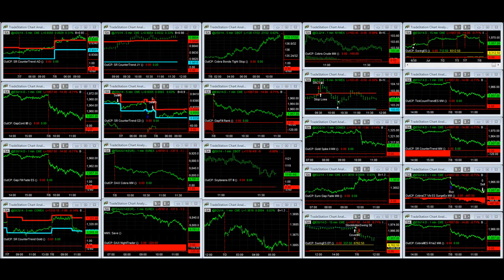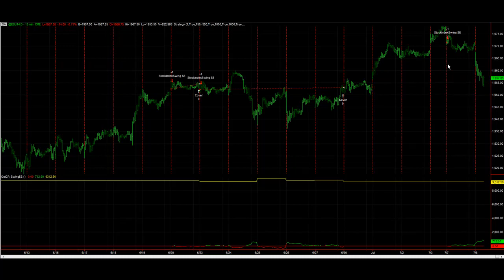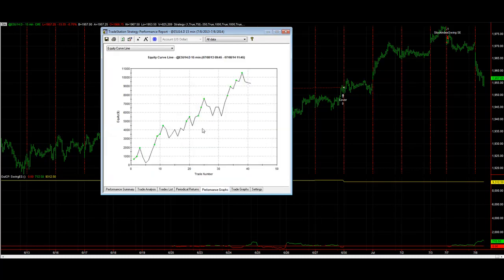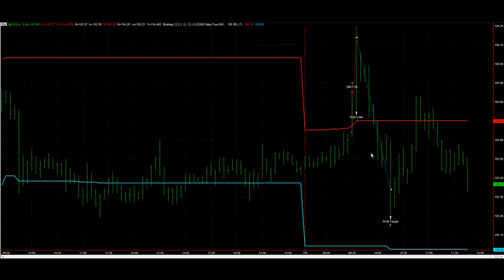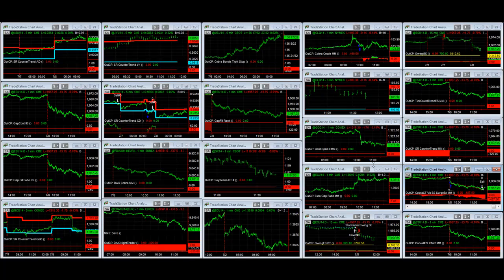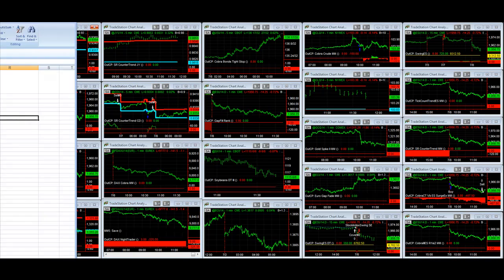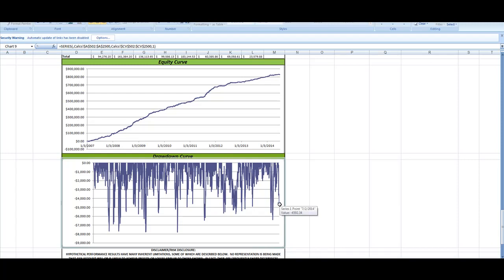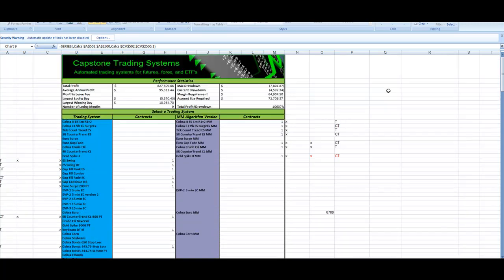Short Trade on the Stock Index Swing Trading System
Capstone Stock Index Swing Trade, which trades the E-mini S&P is short today with some follow through selling after Dow 17,000. Futures and forex trading contains substantial risk and is not for every investor. An investor could potentially lose all or more than the initial investment. Risk capital is money than can be lost without jeopardizing ones' financial security or life style. Only risk capital should bused for trading and only those with sufficient risk capital should consider trading. Past performance is not necessarily indicative of future results.